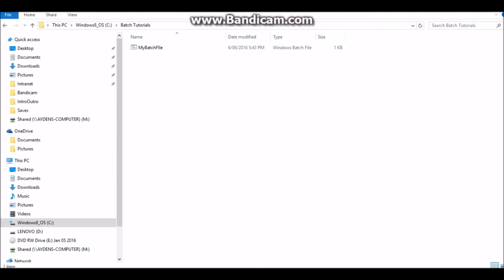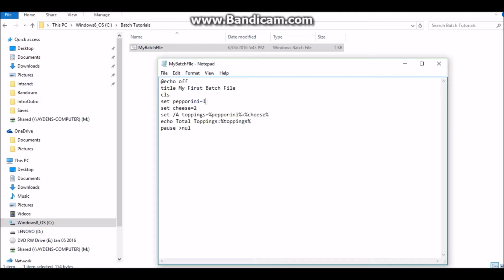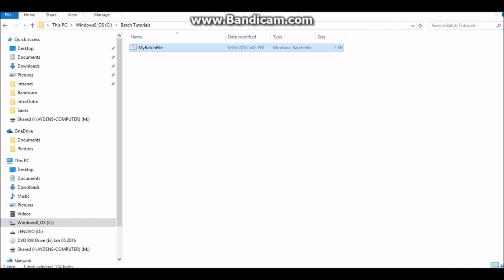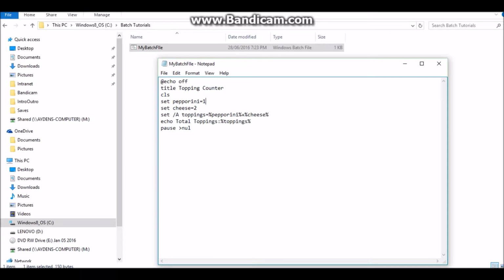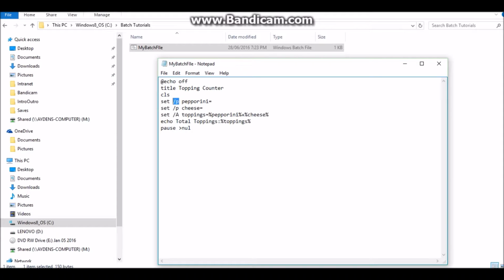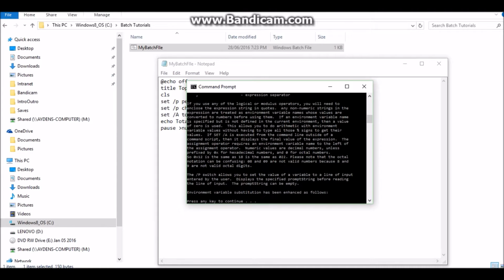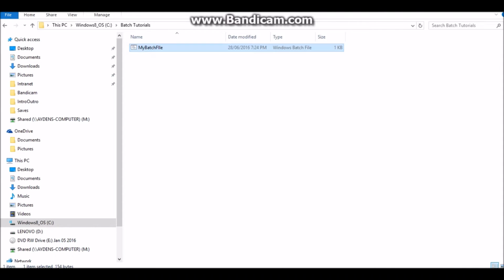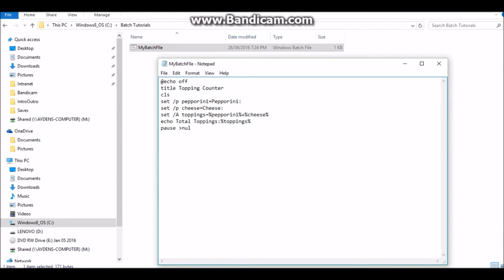Batch Ep.03 - User Input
Today we learn about the /p switch and user input!